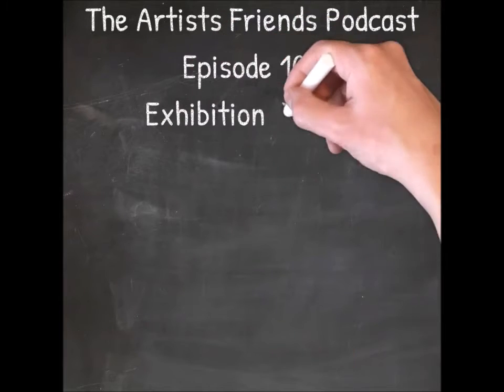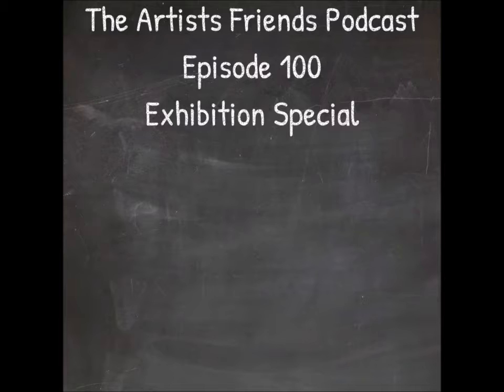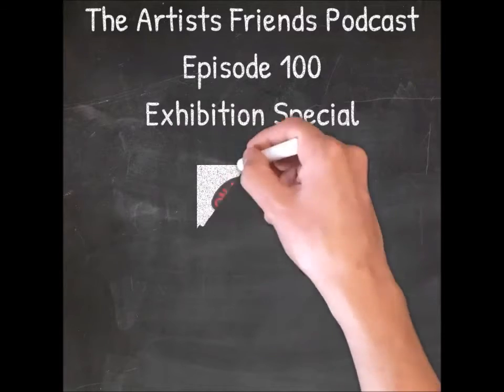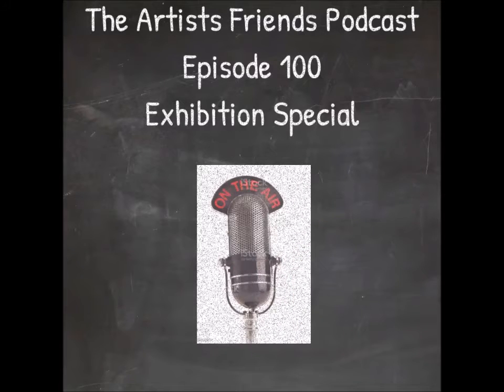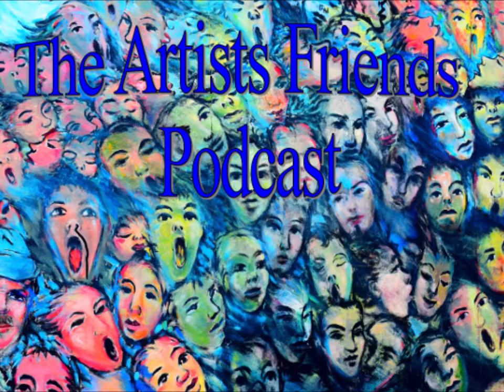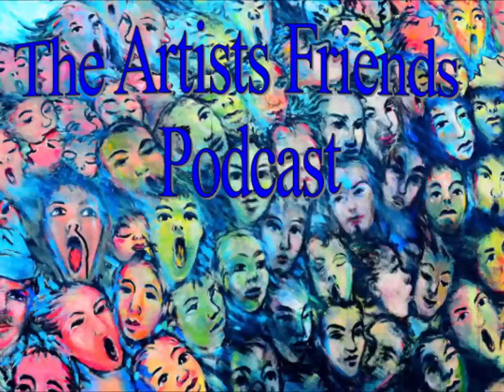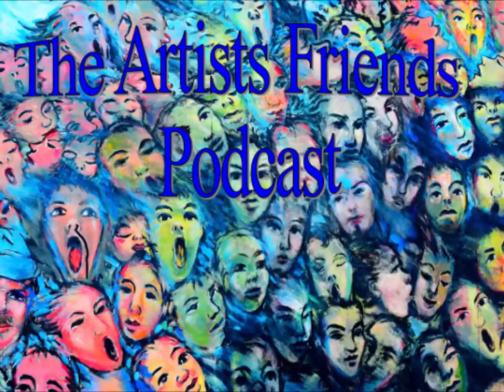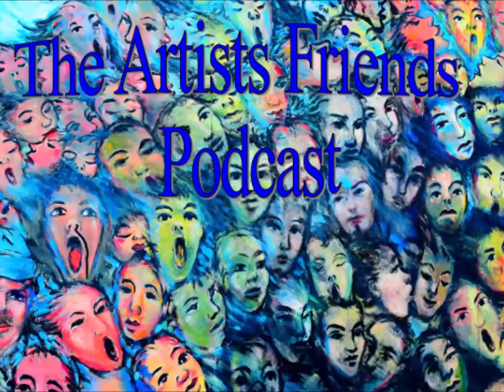Artists Friends Podcast Episode 100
Our opening night of our online art exhibition a video podcast.
Artist: Clyde J. Kell, Diane Hunt, Constance Brosnan.

ready and waiting for your enjoyment.

Thank you for allowing me to share this time with you.
Regards,
Clyde J. Kell